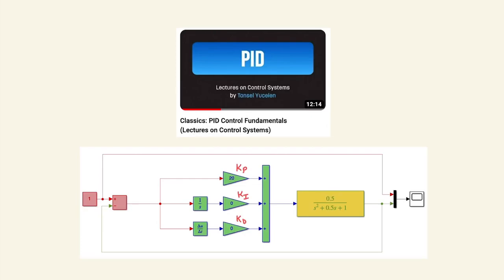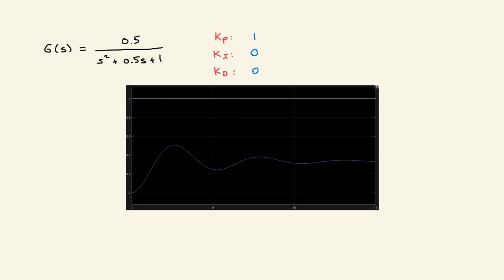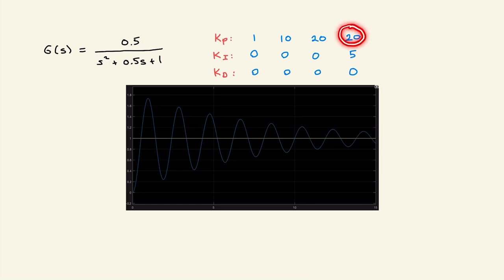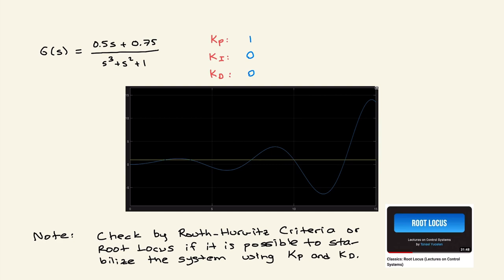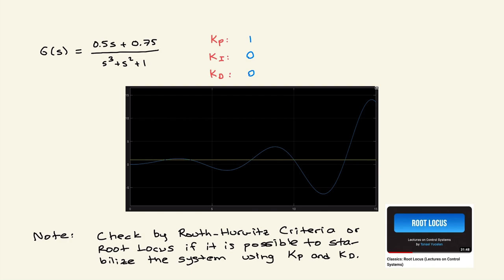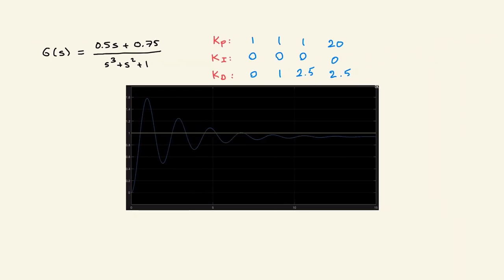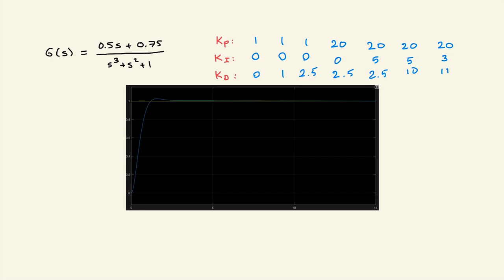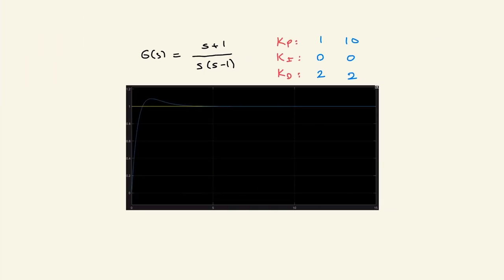PID Control Examples (Lectures on Control Systems)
Proportional-Integral-Derivative (PID) control is a control mechanism widely used in industrial control systems to regulate system variables such as temperature, pressure, flow rate, and other physical parameters. This video covers three illustrative numerical examples on the selection of the gains of the PID.

If you have not watched, I would strongly recommend that you watch PID Control Fundamentals video first